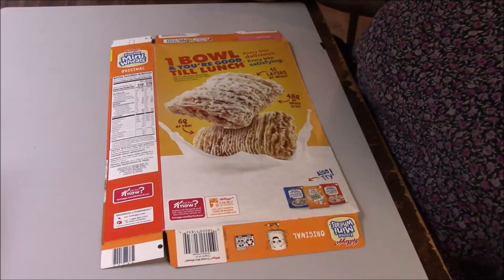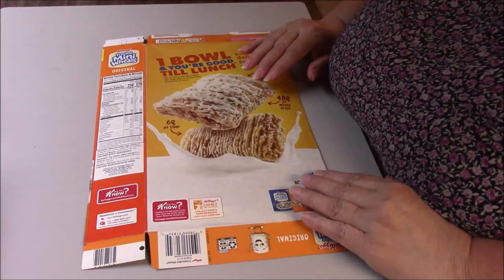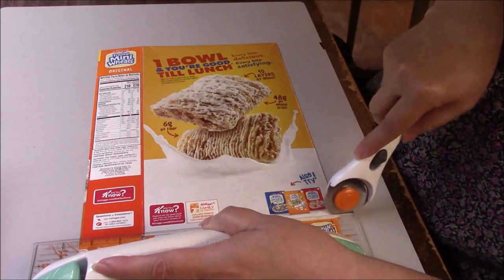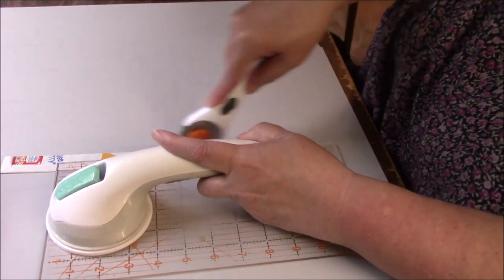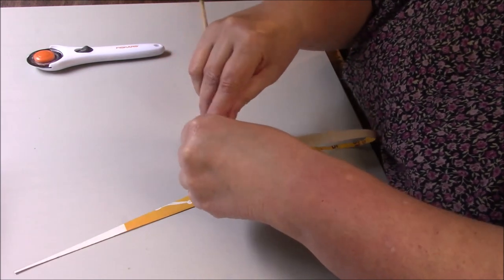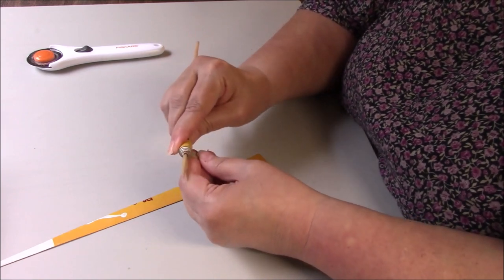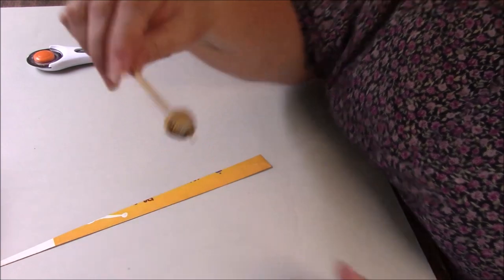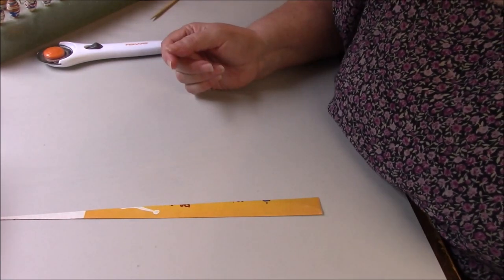How to Make Paper Beads from a Cereal Box